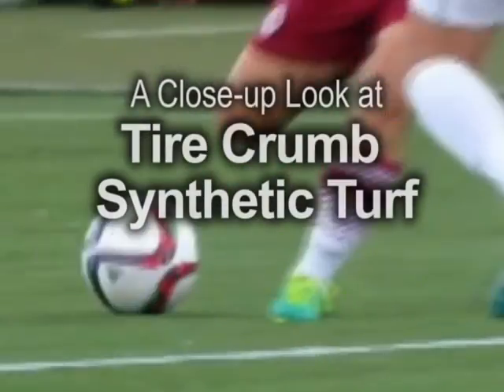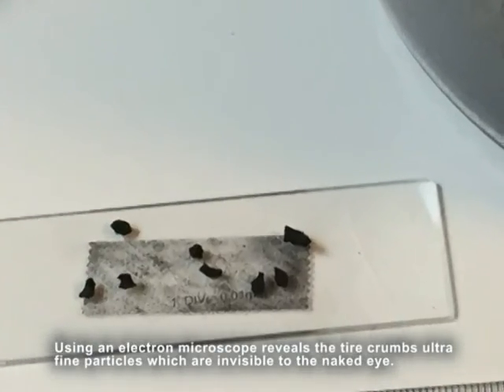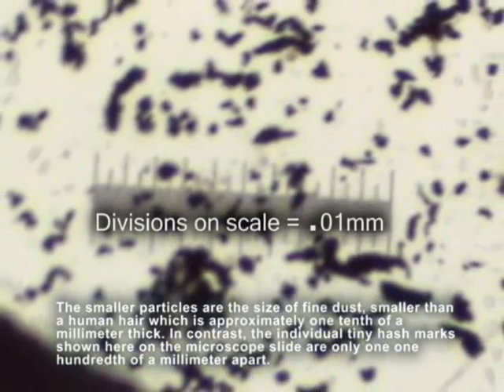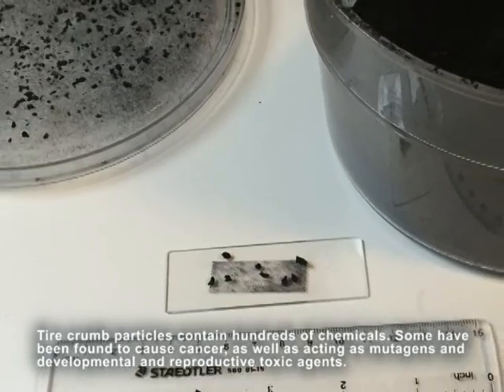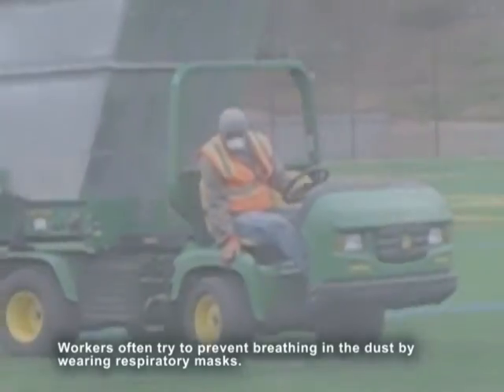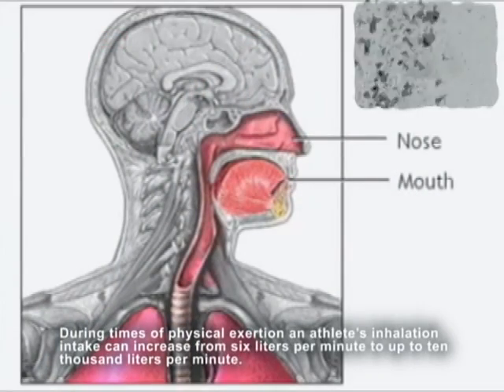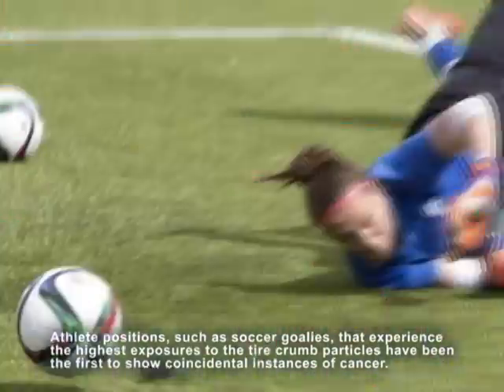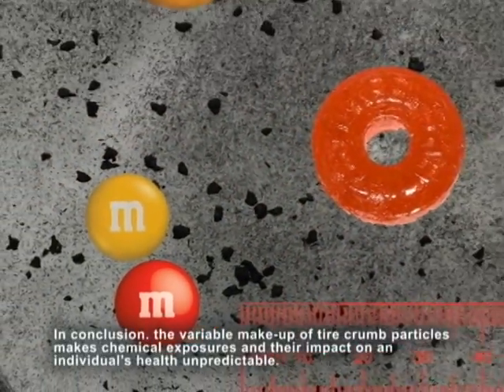A Closeup Look at Tire Crumb Synthetic Turf (English) - STC